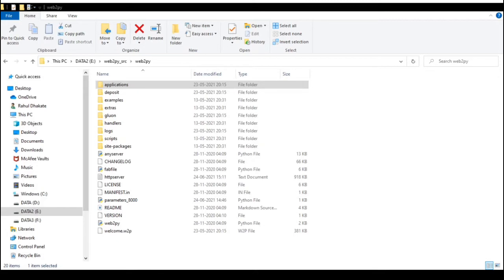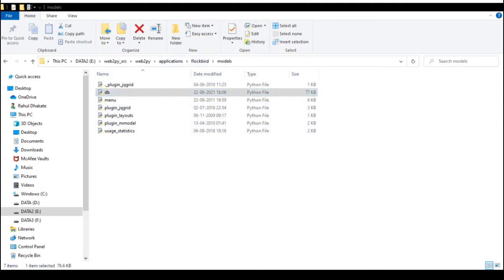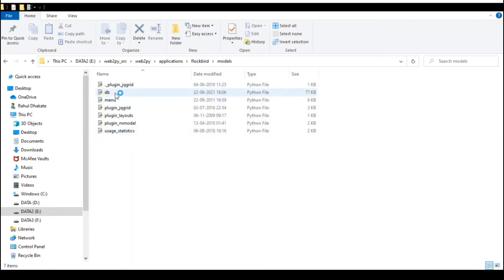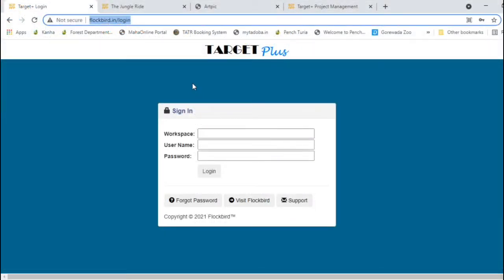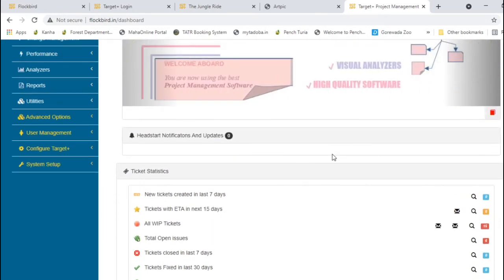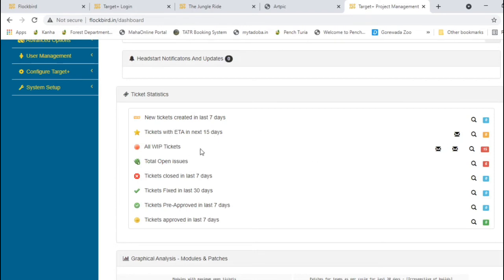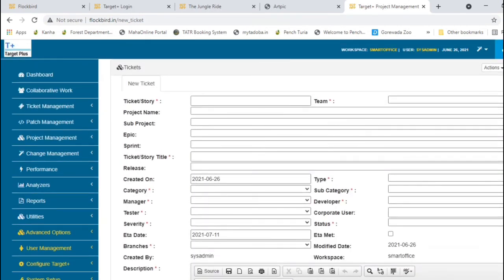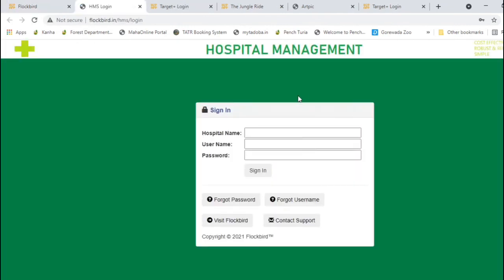Python and web2py - What we can create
So here’s a video after a long time - I was out sick with corona virus. Now here I am again and you can enjoy the new video. So what we can do with python and WEB2PY is covered in this video. You can browse the technology live here
WEB2PY is now a mature framework just like Django and it can be used for creating wonderful full-fledged web applications and websites as well. Lets dive in